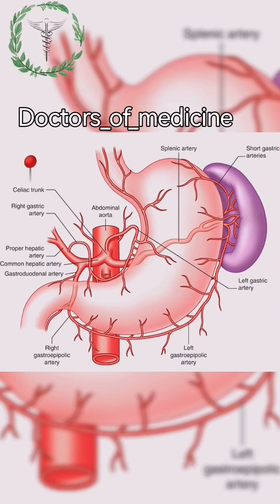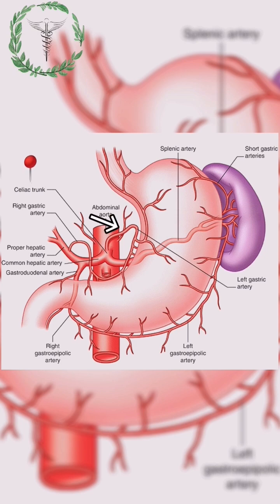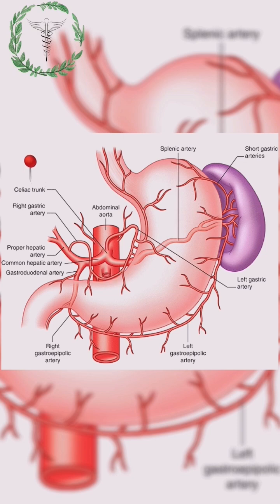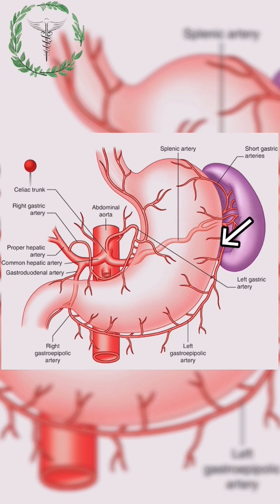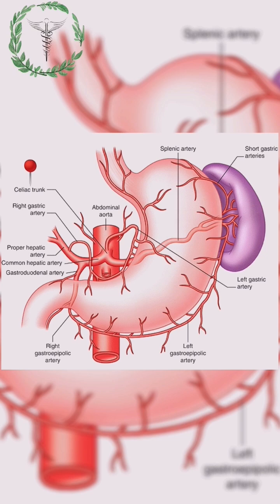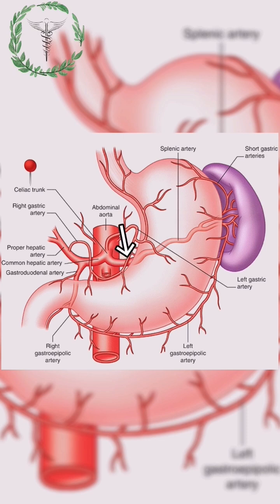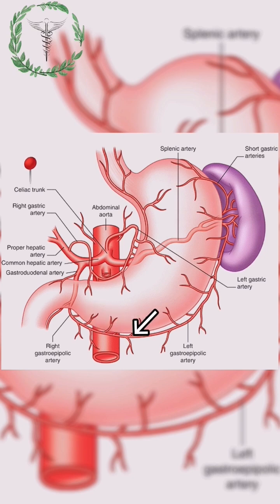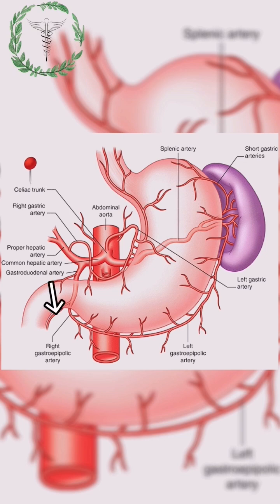Celiac Trunk in 60 sec 📍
60 seconds of blood supply to the foregut aka the Celiac Artery.

Voice: Tafara Jiya
Editor: Anotida Kachepa
Images: Media spring images